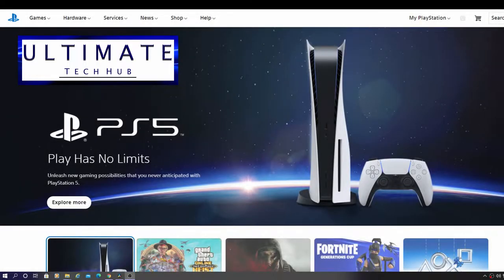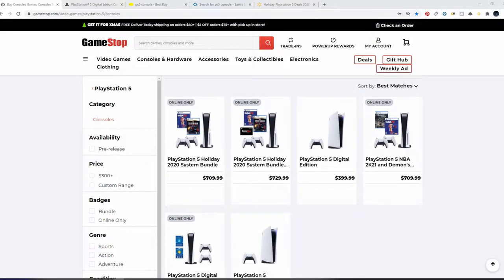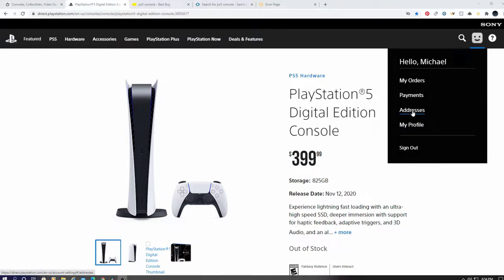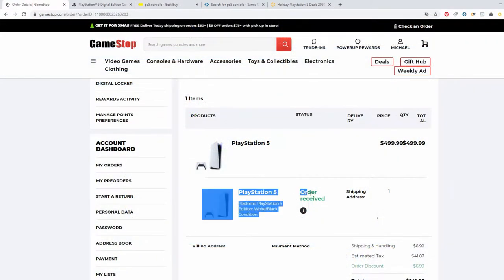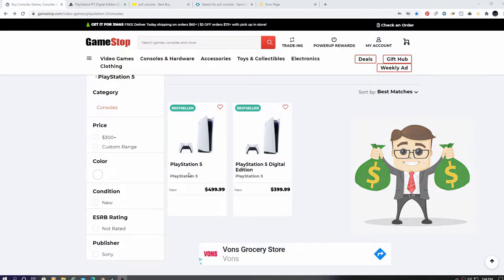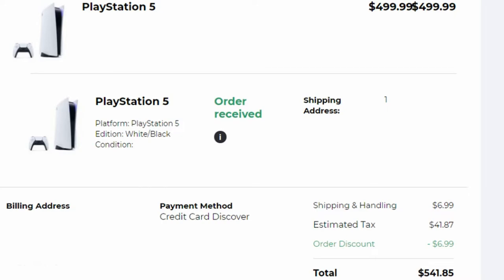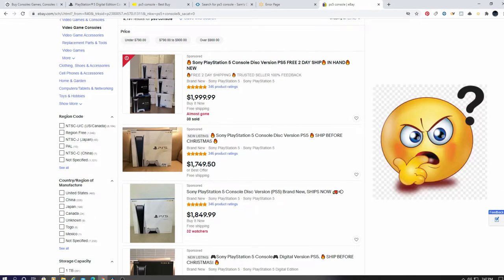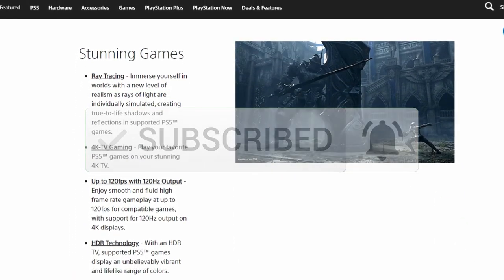BEST WAY TO GET A PS5 - HOW AND WHERE TO GET A PLAYSTATION 5 CONSOLE! GUARANTEED!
Welcome back to The Ultimate Tech Hub. On today's episode we will show our best method to get a PlayStation 5 console. If you are trying to get a PS5 directly from Sony's Website or from other retailers, this is by far the best way to increase your odds of getting a system. By being prepared and using the right tools and techniques you should get a PlayStation 5 console quickly! If you have any questions about this video please leave them in the comments down below. Thanks again for watching the Ultimate Tech Hub Channel!

PlayStation 5 DualSense Wireless Controller
PlayStation 5 Console
PS5 Stand Suction Cooling Fan & Dual Controller Charger Station

0:00:00 Introduction
0:00:22 Best Method To Buy A PS5
0:03:11 PS5 Store Rankings For Available Stock